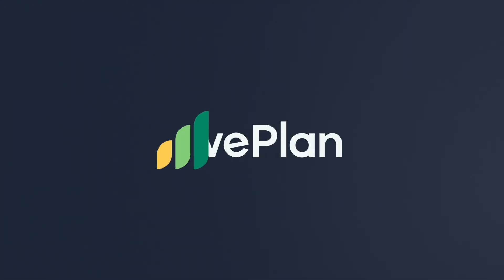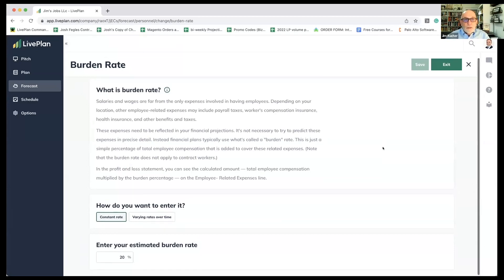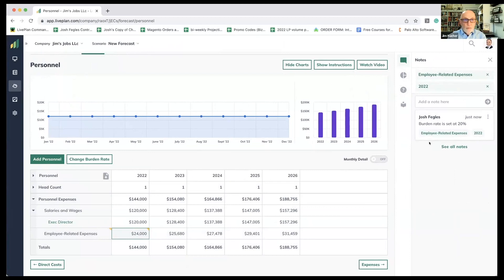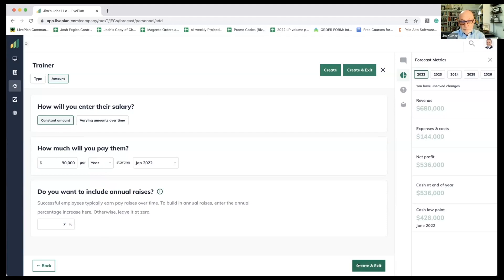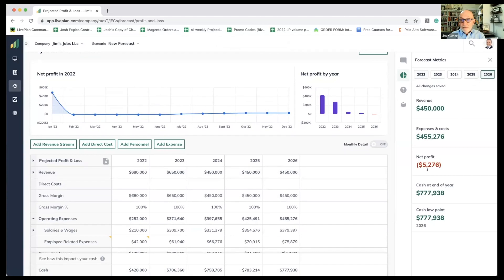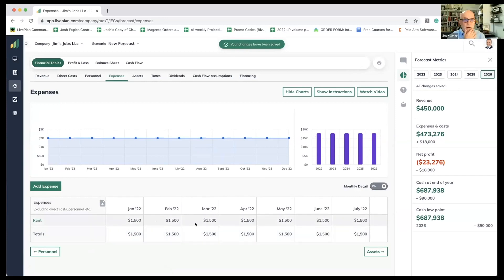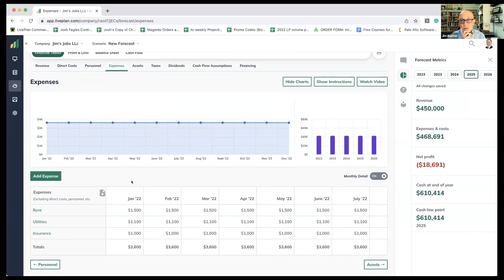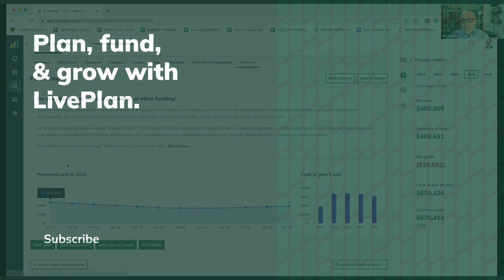Forecasting Expenses in LivePlan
In this video, we'll walk you through how to set up a financial forecast for a nonprofit organization using LivePlan.

Starting with the executive director's salary, you'll learn how to enter regular labor costs, add cost of living adjustments, and apply a burden rate for expenses like payroll taxes and benefits. We'll cover how to create notes for clarity, introduce additional staff members, and include essential expenses such as rent, utilities, and insurance.

As we build the financial plan, we’ll discuss common scenarios nonprofits face—like running out of funds—and how to strategize with revenue sources, such as fundraisers and grants. Finally, we’ll explore cash flow forecasting, financing options, and how to iterate plans for long-term success.